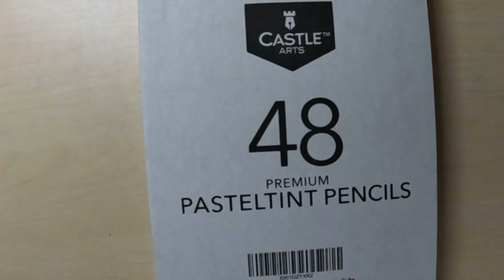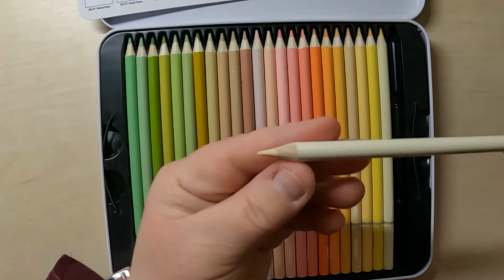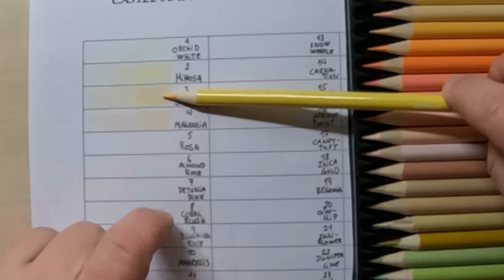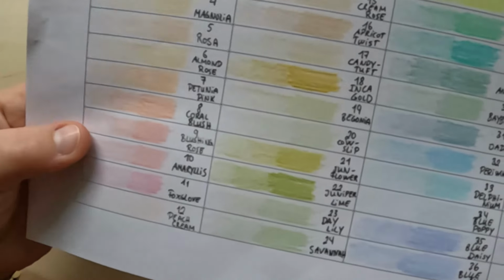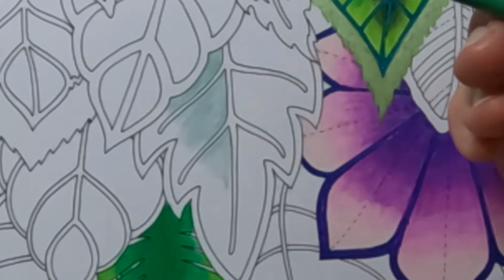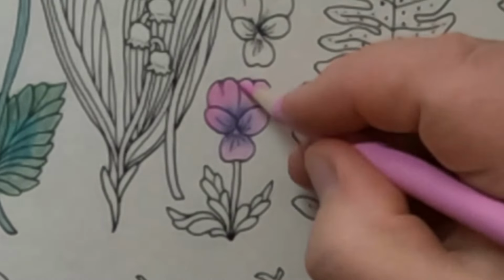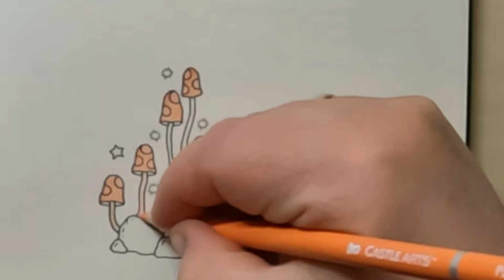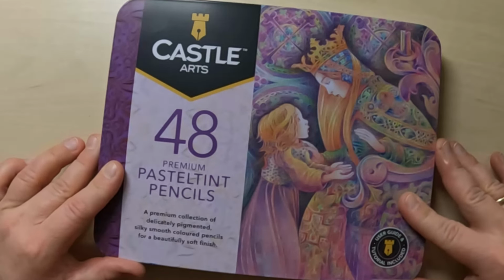CASTLE ARTS HAS IMPROVED! Review of CASTLE ARTS Pastel Tint 48 Pencils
Today´s video is a review of CASTLE ARTS Pastel Tints 48 Pencils. I´ll be swatching them and testing them in three different coloring books to see how they perform on the three different types of paper.

If you live in the EU, you can now buy these pencils on the German Amazonright